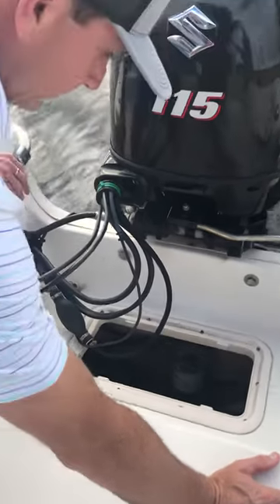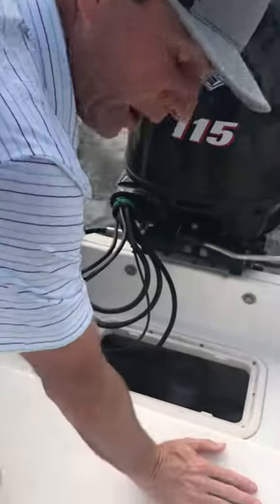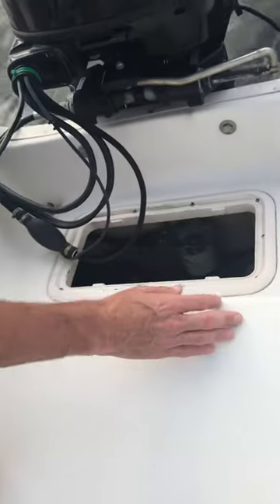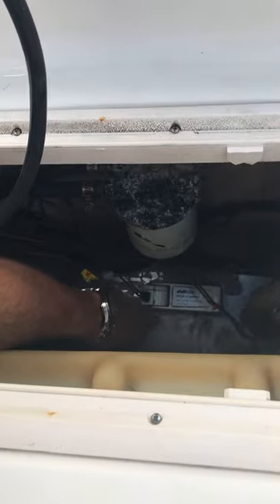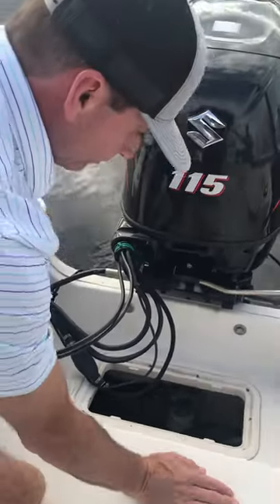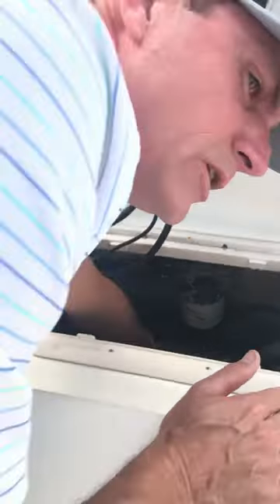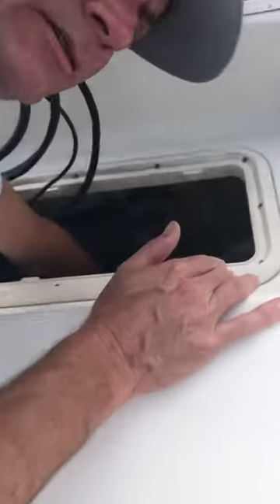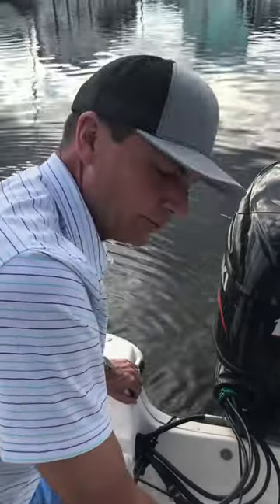Bilge pump basics